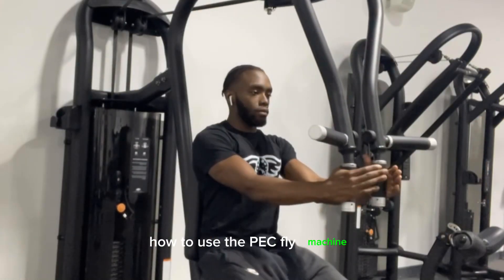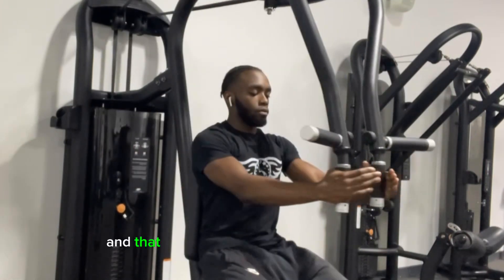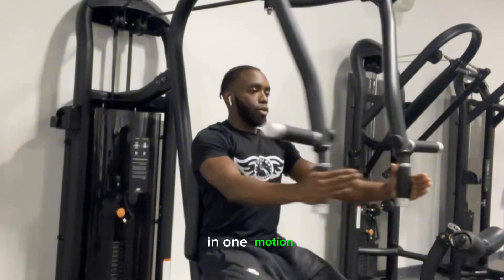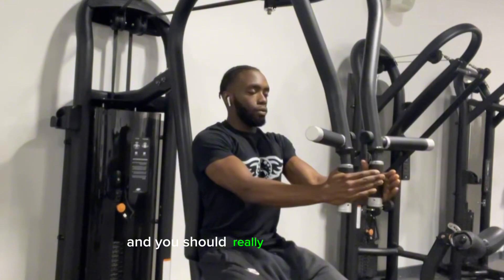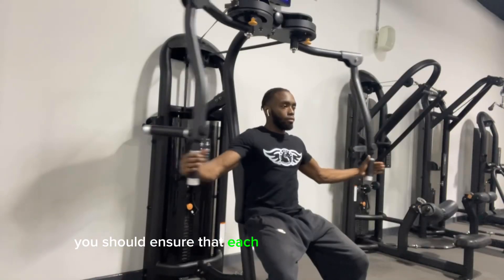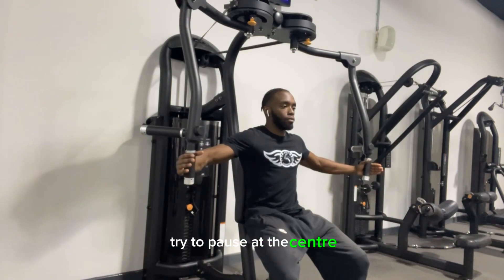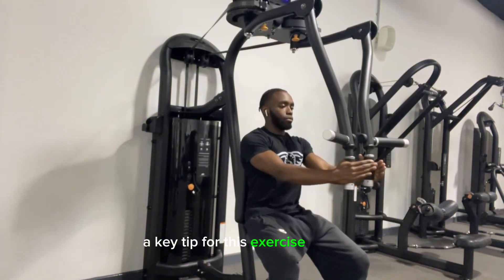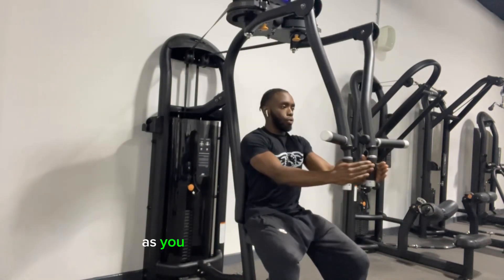How To: Use The Pec Fly Machine [UBAFITNESS TUTORIALS]